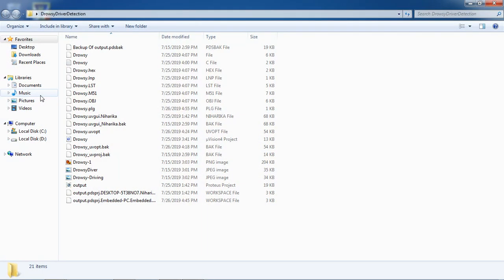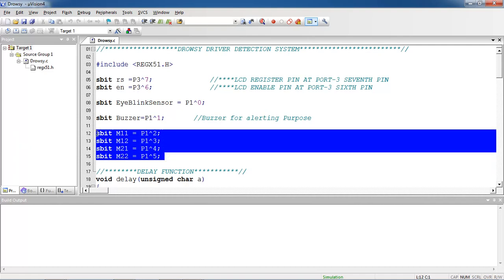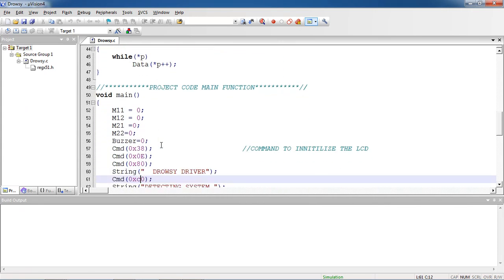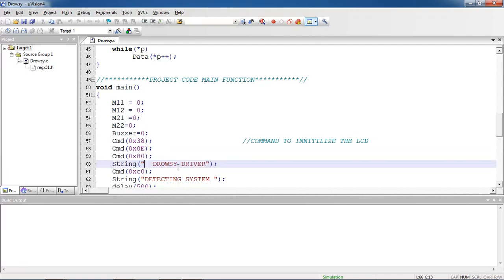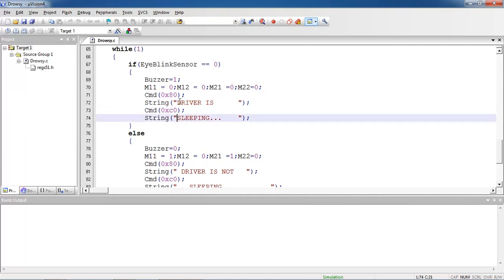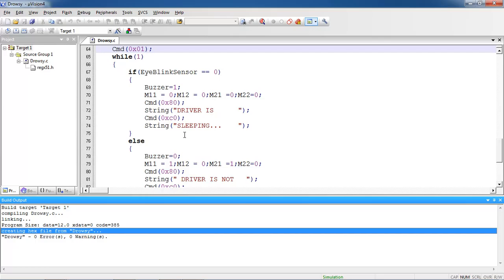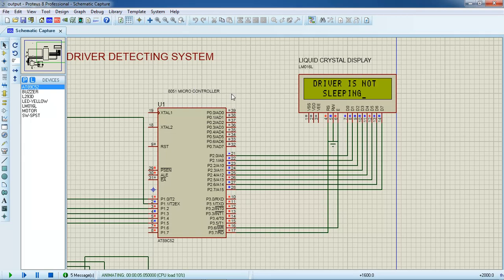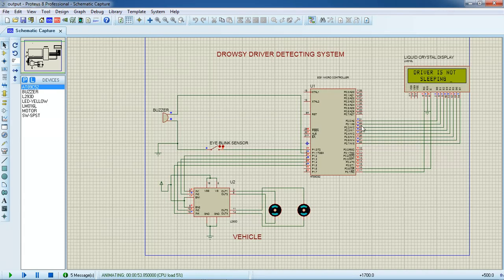Drowsy driver detection prototype application Using Keil and Proteus simulation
Drowsy detection system designed using 8051 micro controller, Eye blink sensor,  16*2 Lcd, Dc motor,  Buzzer and Driver IC L293D.  This application designed for drivers who do mistakes while driving vehicles even they are sleepy or drowsy. this eye blink sensor helps and protects humans as well  as vehicle. whenever driver close eyes vehicle will stopped. this application source code developed using Embedded C language in Keil IDE and simulated with Proteus simulation tool.